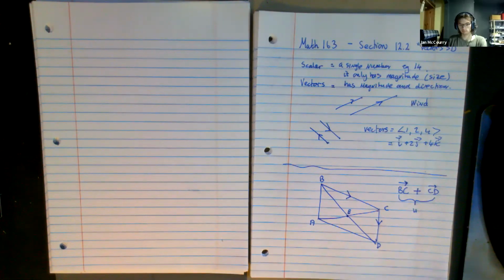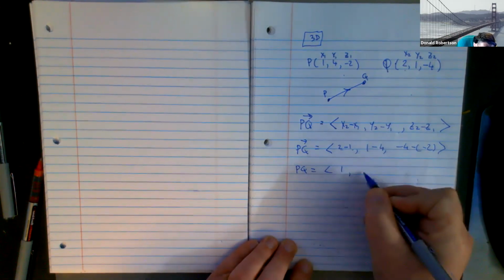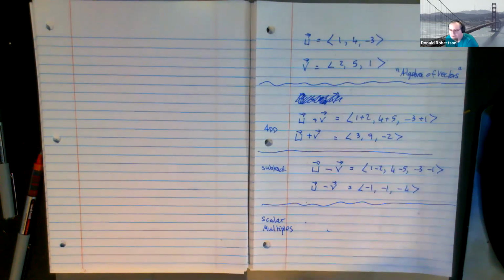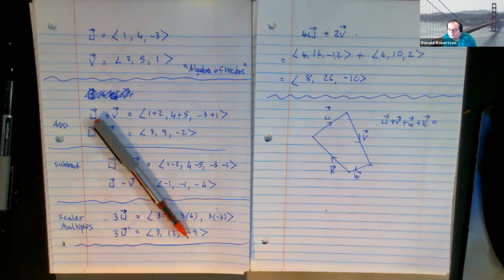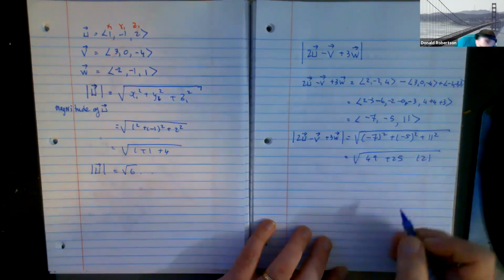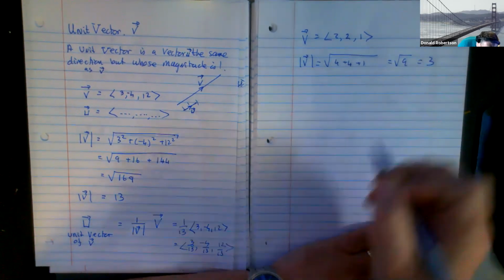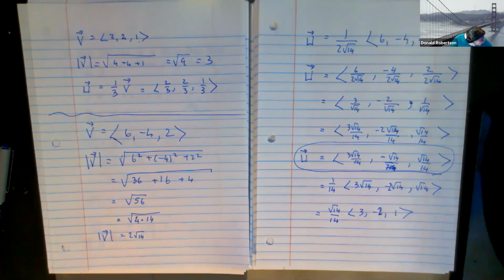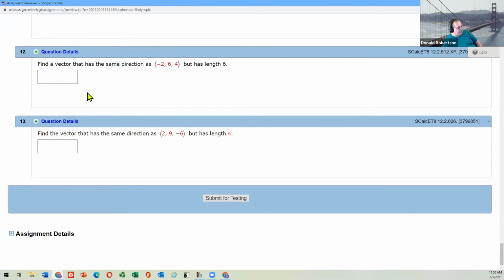Math 163 Lecture 25 Frid 5th Feb